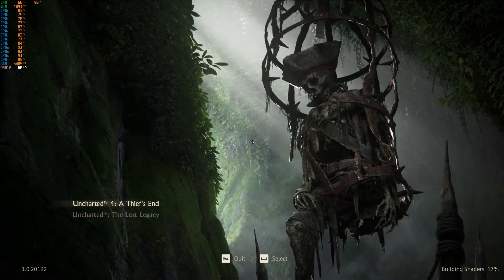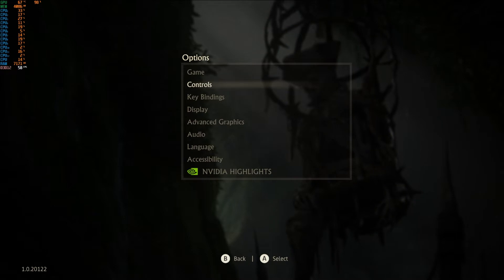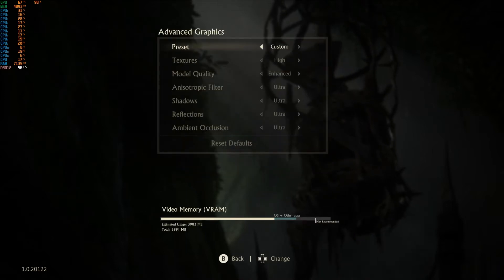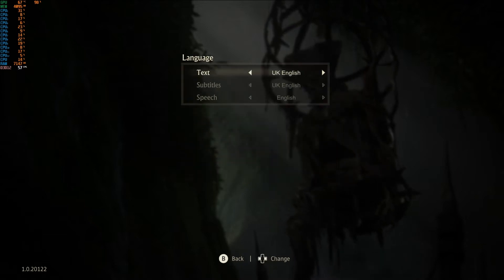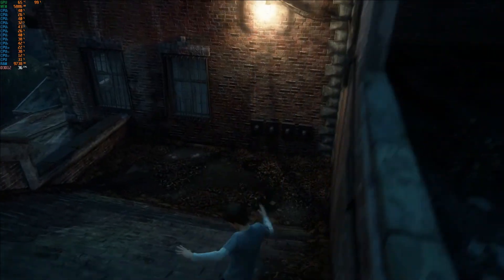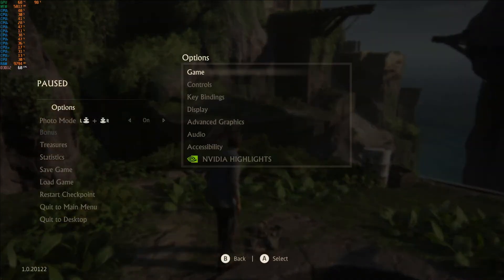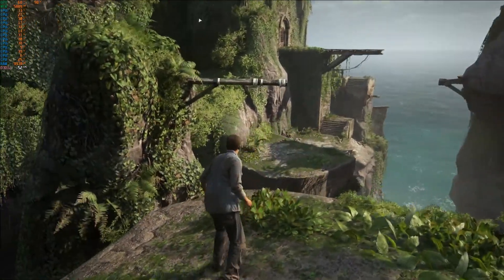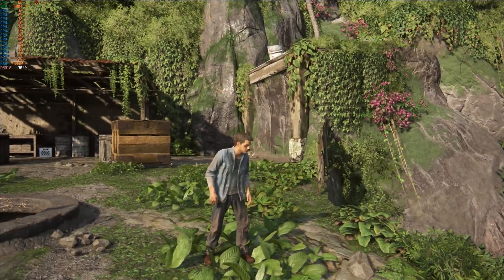Uncharted 4 legacy of thieves PC settings & options + graphics benchmark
Video shows all options available and also in game with full on screen display for vram,fps,mem usage and much more.
Changes shows in game by altering graphics settings and my own recommended settings for a decent experience.